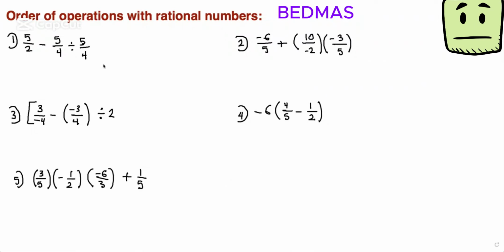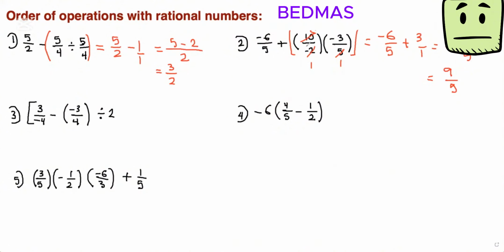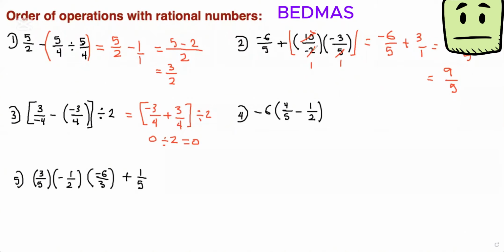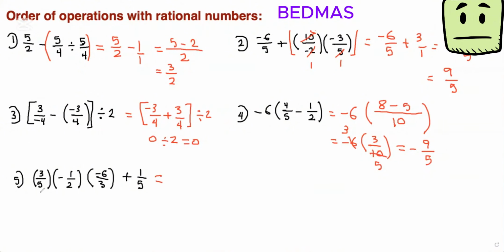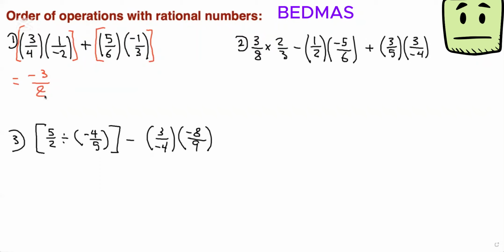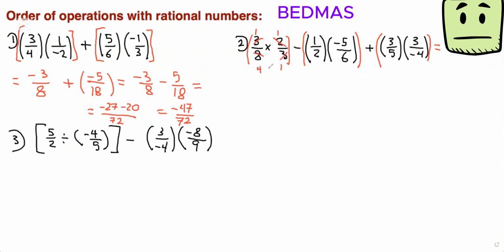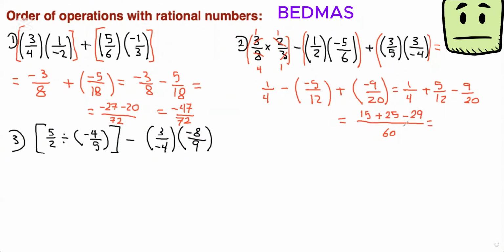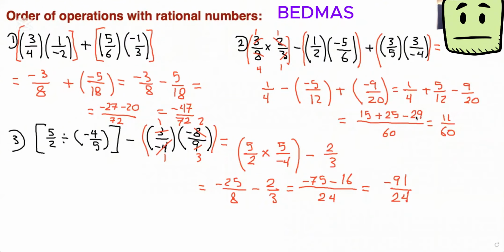Struggling with Fractions? Watch This (Grade 9 Level)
Fractions don’t have to be frustrating! In this lesson, we break down the key concepts Grade 9 students need to understand—from simplifying to operations with fractions. Great for homework help, review, or homeschool learning. Follow along and build your confidence in math!